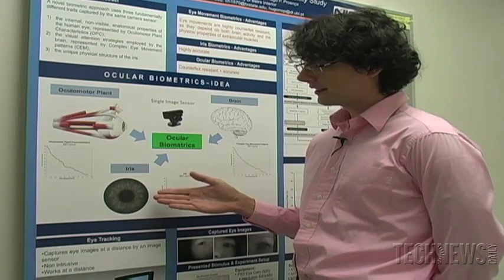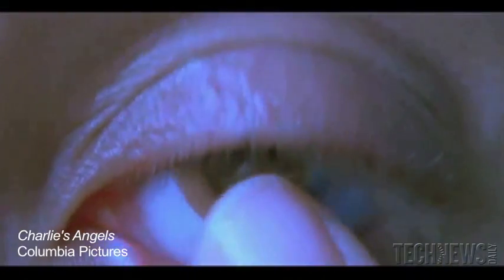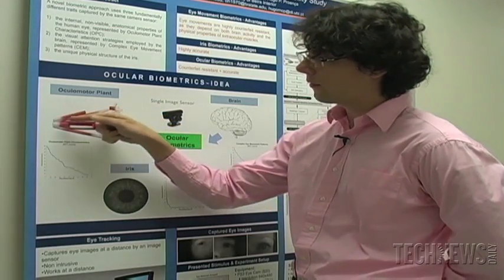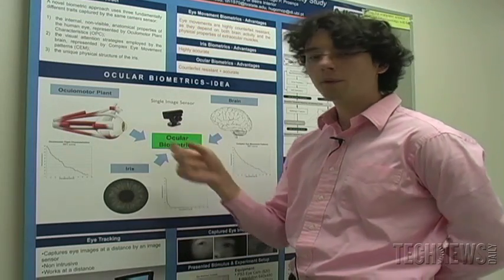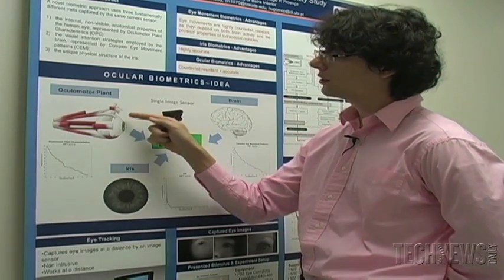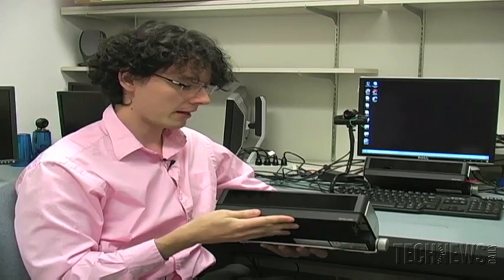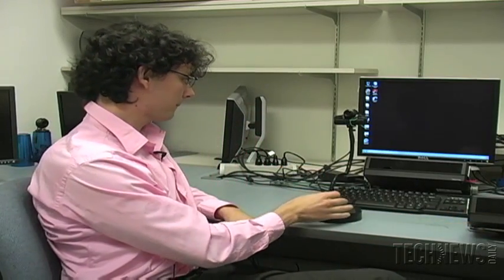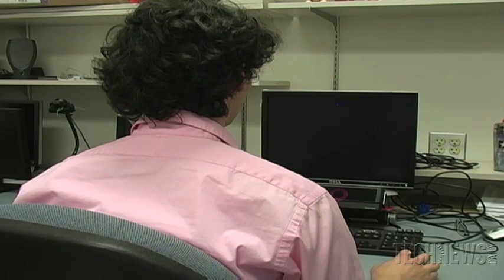New Iris Scanner Tech Is More Secure And Less Costly | Video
Biometric identification is very promising but one technique, iris scanning, hasn't been foolproof. Dr. Oleg Komogortsev's team at Texas State University has found a way to make iris scans harder to counterfeit and the tech cheaper to utilize.